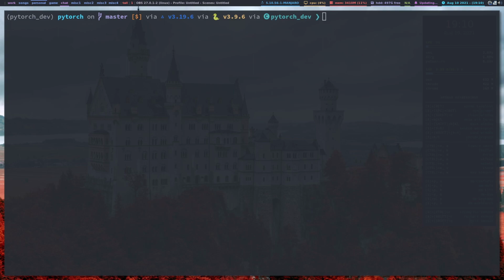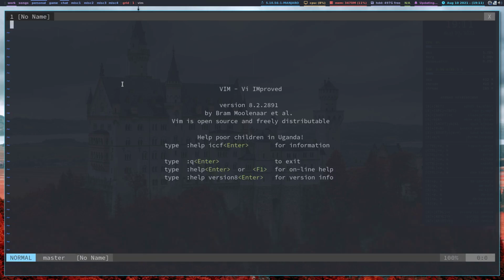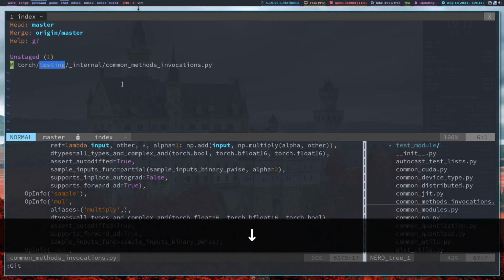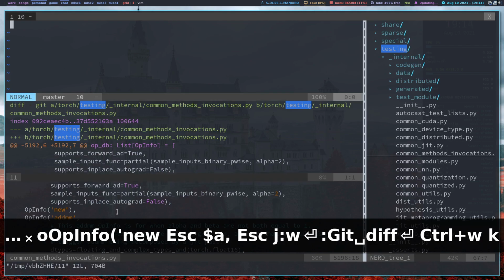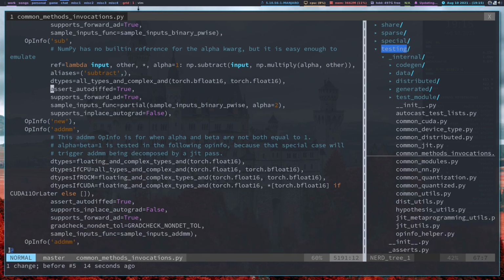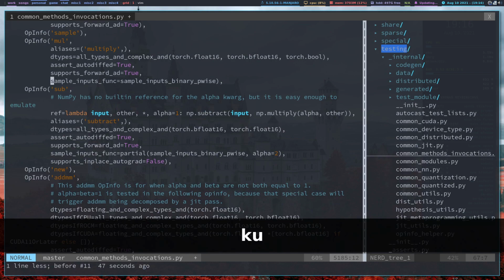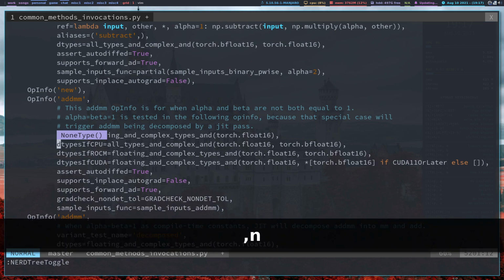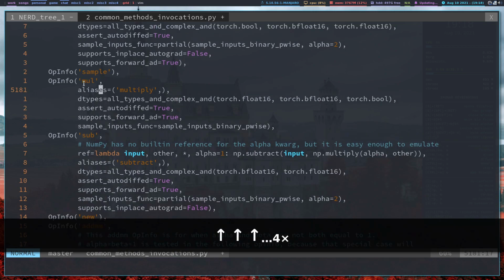How an open source developer uses VIM? (Demo, Part 1)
This video shows a demo of how I use vim for development.

Also, check out for popular plugins on vim.